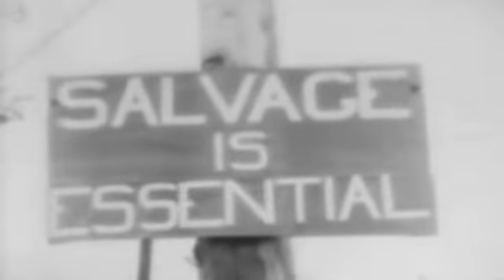WAR DEPT FILM BULLETIN 171: SALVAGE 1945 - NO AUDIO - HD - HISTORY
Shows how the Quartermaster Corps operates an overseas base salvage depot. Enemy and Allied supplies and equipment are collected and assembled at the depot and repaired by soldiers and natives. Shows how certain items are repaired, including clothing, radio equipment, mess kits, gasoline cans, and picks and shovels. Rubber tires and tubes are inspected prior to their reissue or their return to the U.S. for salvage.
Education & memory purposes